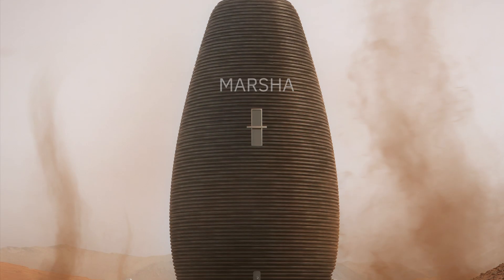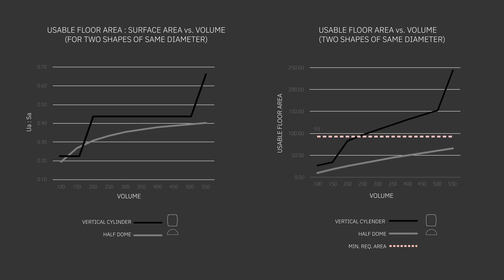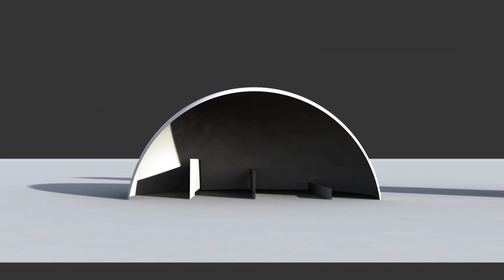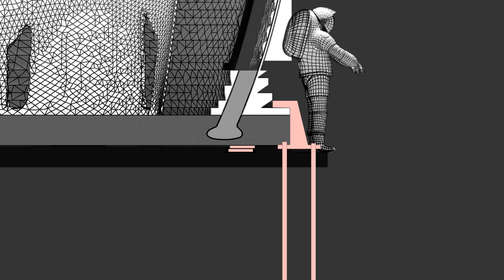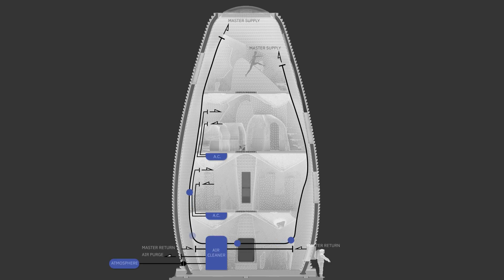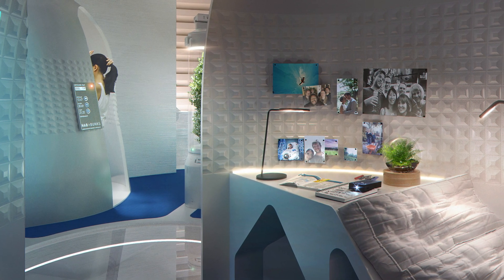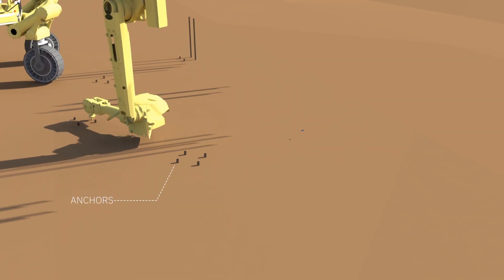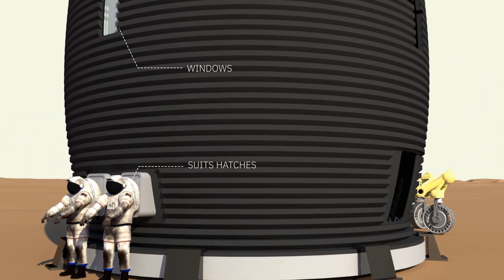AI SpaceFactory - MARSHA - Our Vertical Martian Future - Part One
Phase 3: Level 1 of NASA's 3D Printed Habitat Challenge

Marsha is a proposal for a habitat on the surface of Mars built autonomously using local and mission-generated materials.

DESIGN TEAM
David I. Malott
Jeffrey Montes
Sima Shahverdi
David Riedel
Michael Bentley
Tony Jin

Structural engineering – Thornton Tomasetti
(Dennis C.K. Poon, Chi Chung Tse, Saravanan Panchacharam, Hao Chen)
Lighting design – Haniyeh Mirdamadi, Arup
Concrete design – Dr. Victor Li, University of Michigan
Polymer design – Techmer PM
Mars geochemistry – Dr. Scott McLennan, Stony Brook University
Planetary physics – Dr. Philip Metzger, University of Central Florida
Systems and civil engineering – Dr. Paul van Susante, Michigan Tech
ISRU/ robotics – Dr. Kris Zacny, Honeybee Robotics
Basalt construction – PISCES
Building energy performance - Duncan Phillips, RWDI

voice and music - Skyler Cocco
visualization - Plomp

subtitle translation - Hassan Ashraf (Arabic), Amandine Cersosimo (French), Ambra Gadda (Italian), Lucas Licari and Jeffrey Montes (Spanish), Manavendra Mulye (Hindi) , Elias and Filippos Vokolos (Greek), Ary Wicaksana (Indonesian)